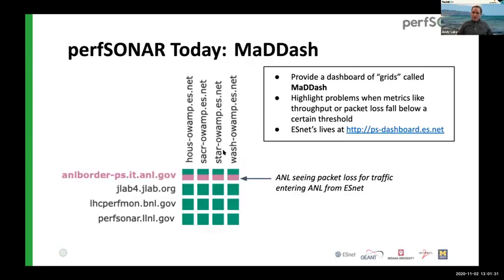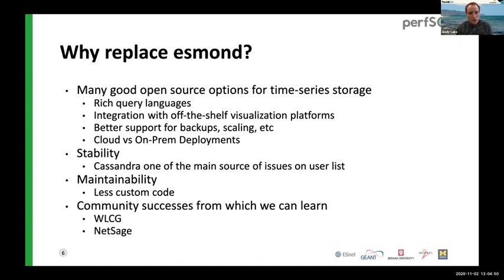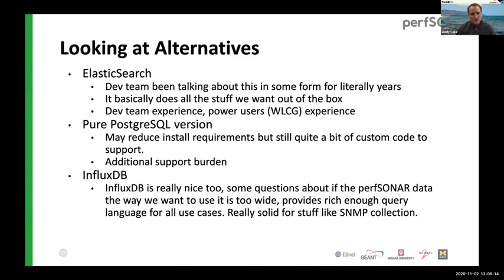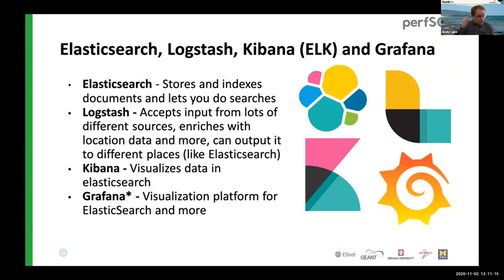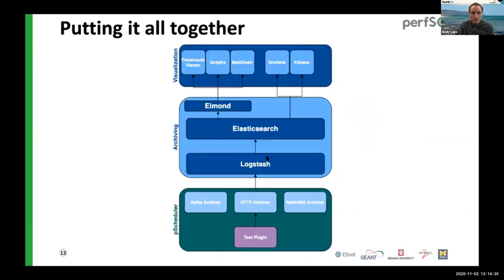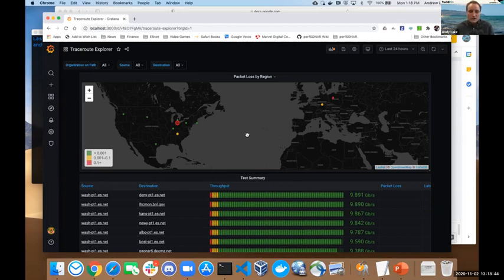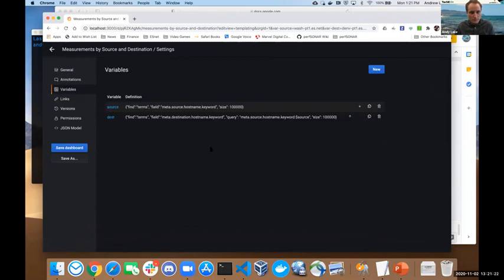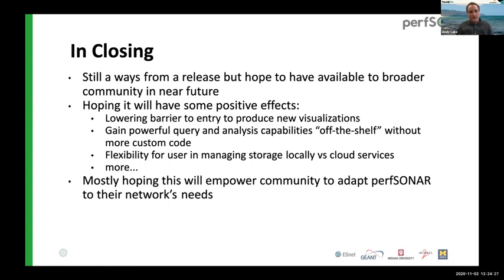TechEXtra 2020 perfSONAR Day - Elastisearch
This is a recording of perfSONAR session during TechEXtra 2020 perfSONAR Day held on Nov 2. It presents the work done on modernizing how we store and visualize results in perfSONAR.